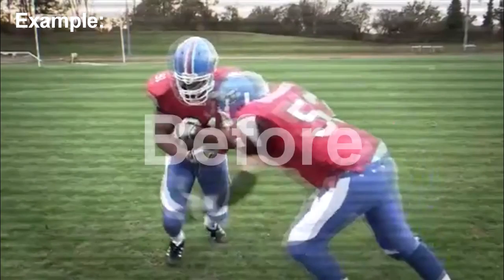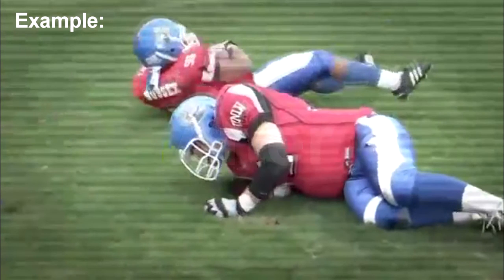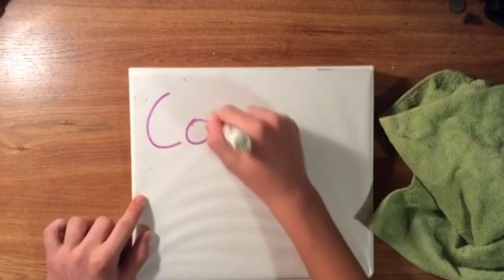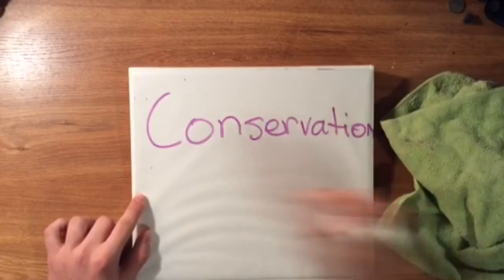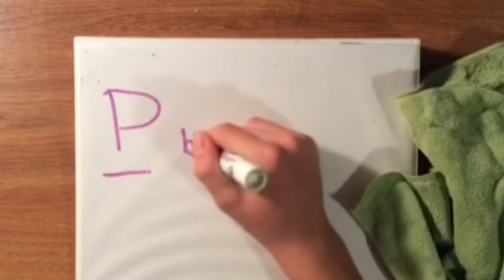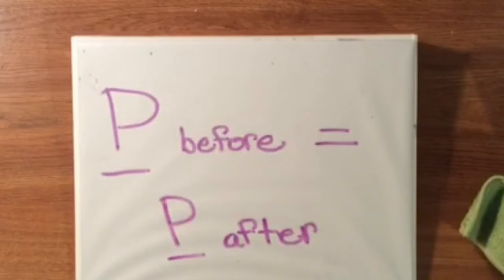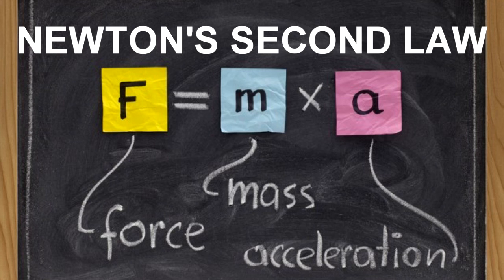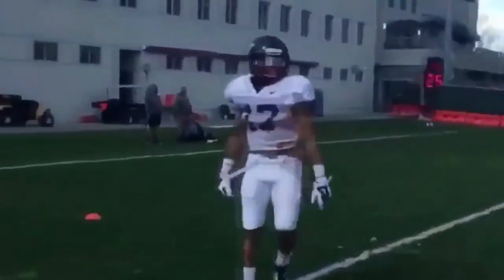Physics of Football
Freshmen students in Tammy Trzebiatowski’s Physical Science class completed Physics in Motion video projects that showcase the innovative teaching and learning strategies the District has adopted with the launch of the One-to-One Learning initiative. Students had to conduct independent research, interview a primary source, transfer what they learned to a real-world topic and then create a project that was interesting, different, exciting and advanced. This video examines the physics of football — and looks at what makes for the most effective tackle.